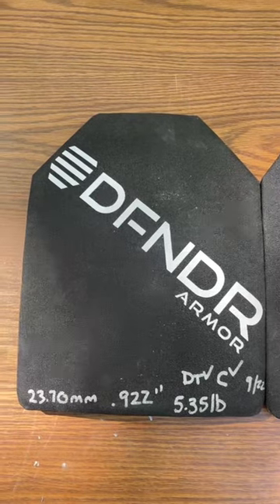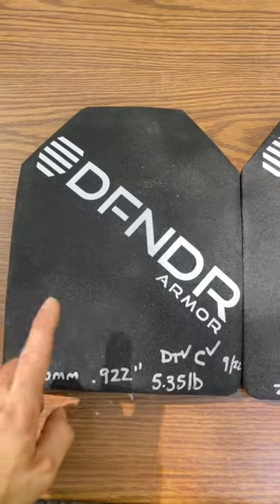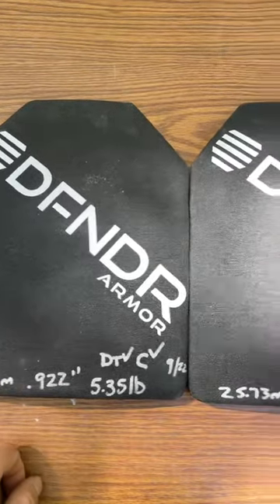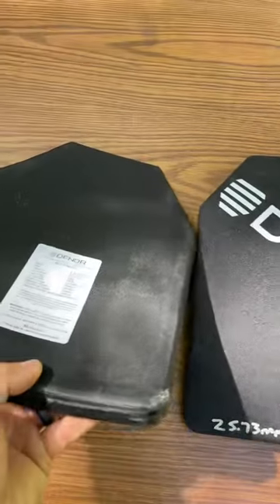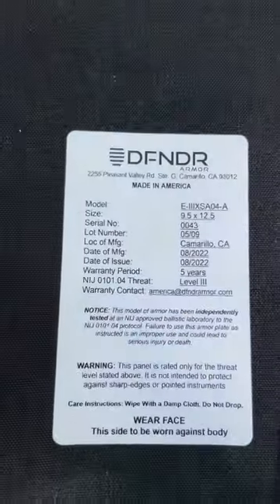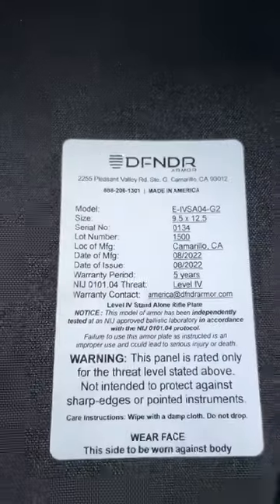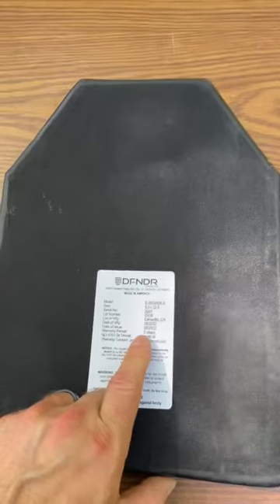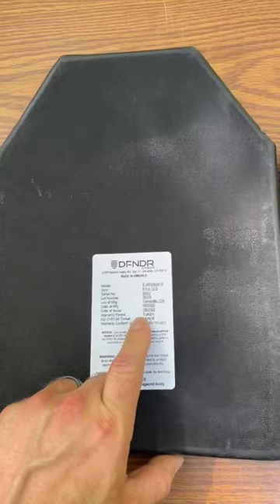DFNDR Armor NIJ Level IIIx and IV